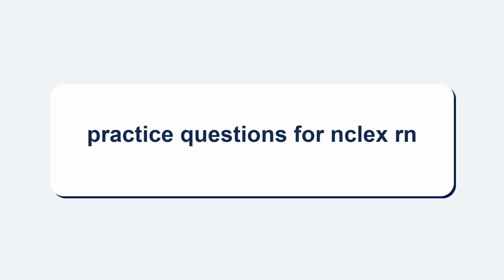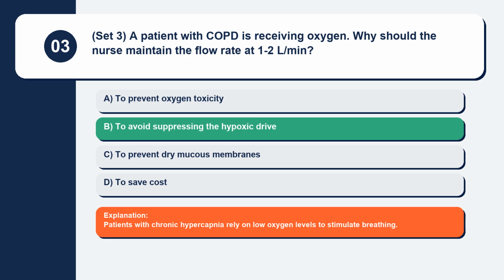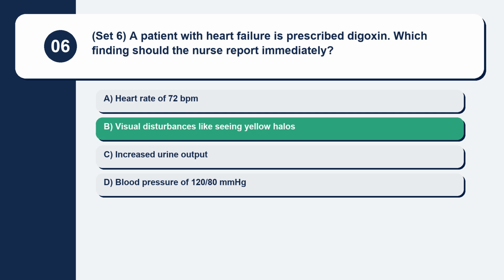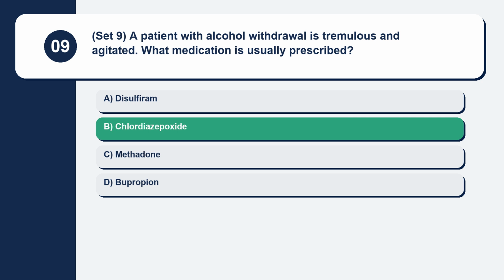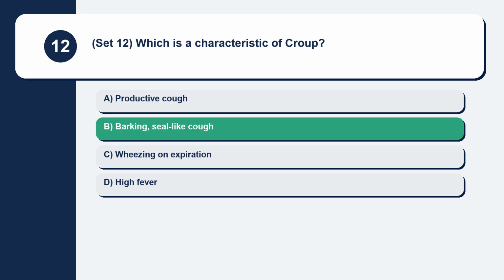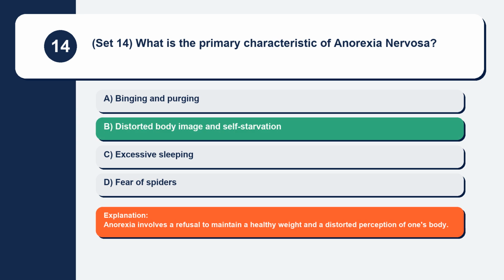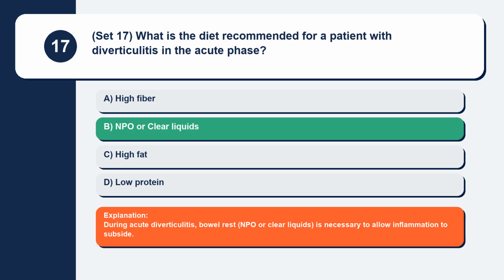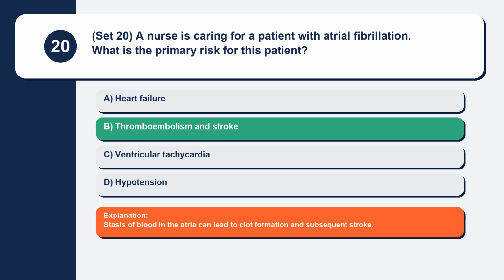2026 NCLEX RN Practice Questions: The Ultimate Prep to Pass the NGN on Your First Try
. start at; NCLEX RN Practice Questions: The Ultimate Prep to Pass the NGN on Your First Try

The journey to becoming a registered nurse reaches its peak with the NCLEX RN. As of 2026, the exam reflects the latest standards in nursing practice, emphasizing clinical judgment and safe, effective care. Successful candidates prioritize understanding the logic behind each question rather than mere memorization. This session focuses on high-yield practice questions aligned with the updated 2026 test plan to assist in building the necessary confidence for test day.

The 2026 update introduces critical refinements to the nursing landscape. One major change involves the shift toward a proactive approach in safety and infection prevention and control. This evolution highlights the importance of the nurse in identifying risks before they lead to complications. Additionally, the exam now places a significant emphasis on health equity and unbiased care. Nurses must demonstrate their ability to provide equal access to quality care for all patients, regardless of background or identity. These concepts are woven throughout the various client needs categories, making them essential for your preparation.

Clinical judgment remains the cornerstone of the Next Generation NCLEX. You will encounter complex case studies that require the interpretation of evolving patient data. These scenarios test your ability to recognize cues, analyze information, and prioritize the most urgent interventions. Mastering these item types, such as bow-tie questions and matrix grids, is vital. Practice assists in developing the mental stamina required for the adaptive nature of the exam, where the difficulty fluctuates based on your performance.

Pharmacological and parenteral therapies continue to be a heavily weighted area. Focus your efforts on understanding medication safety, dosage calculations, and the critical side effects of high-alert drugs. Similarly, management of care requires a firm grasp on delegation and prioritization. Understanding which tasks to assign to unlicensed assistive personnel and identifying the most unstable patient are skills that save lives and earn points on the exam.

We understand that nursing school is challenging and the pressure of the boards can feel overwhelming. Beyond these practice sessions, our team provides comprehensive study resources and specialized prep assistance to ensure every student reaches their goal. Our materials are designed to simplify the most difficult topics, giving you the edge you need to pass on your first attempt.

Consistency is your greatest ally. Dedicating time each day to review rationales ensures that you learn from every mistake. Rationales provide the context needed to understand the reason a specific answer choice is the priority. This deeper level of comprehension is what separates successful candidates from those who struggle. Pay close attention to keywords in the questions, such as initial, best, or most appropriate, as these words dictate the direction of clinical decision-making.

The 2026 exam also incorporates more clinical technology, such as internal monitoring devices. Being familiar with the maintenance and monitoring of equipment like intracranial pressure monitors is now a standard expectation. As you progress through your studies, integrate these technical aspects with your knowledge of physiological adaptation and basic care.

Safety and infection prevention and control is now the official designation for one of the most critical sections of the test. This subtle change in terminology reflects a broader shift toward proactive nursing interventions. Instead of simply reacting to a break in sterile technique, the 2026 nurse is expected to prevent the break from occurring in the first place. You will be tested on your knowledge of standard precautions, transmission-based precautions, and the correct sequence for applying and removing personal protective equipment. These fundamental skills are non-negotiable for safe practice. Mastery of these concepts ensures that you protect both your patients and yourself from healthcare-associated infections.

By covering these diverse topics in your daily practice, you ensure a well-rounded preparation. The breadth of the NCLEX RN is vast, but by breaking it down into manageable sections, you can master the content one step at a time. Your dedication to the nursing profession is inspiring. By focusing on the core principles of the 2026 test plan and refining your critical thinking skills, you are setting yourself up for success.